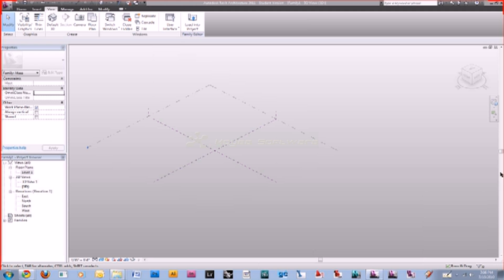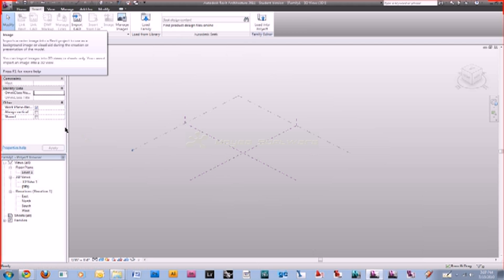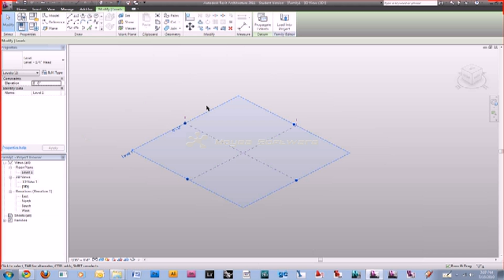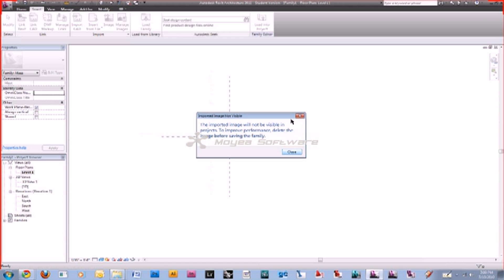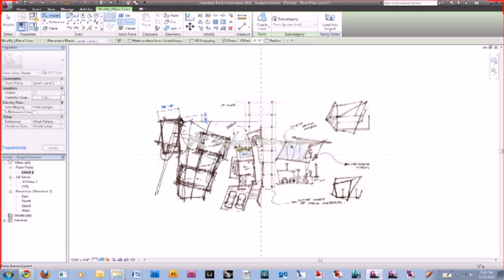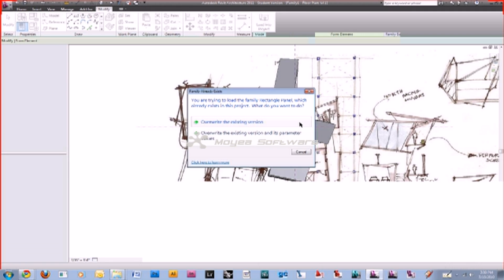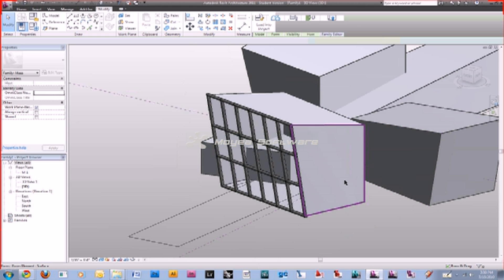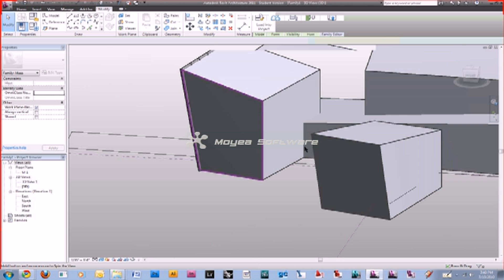Webinar 3-Conceptual Massing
In part 3 of the webinar series we discuss how to start a project in the schematic stage and be able to understand the the conceptual massing interface. These videos were recorded live and contain Q and A that is peppered throughout and we thought it would be awesome to share with everyone!